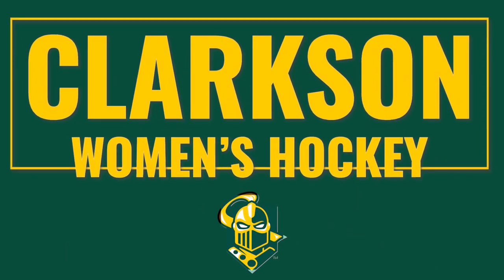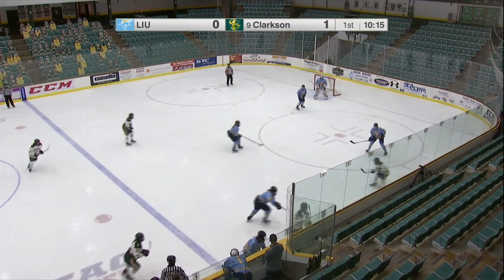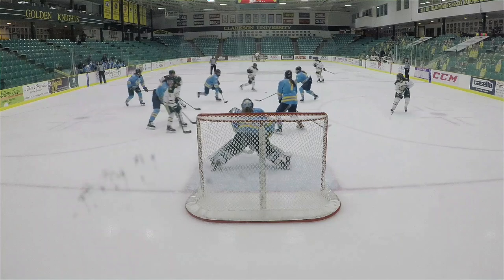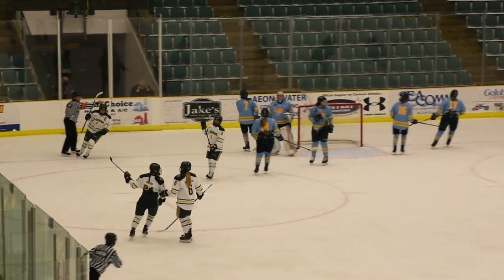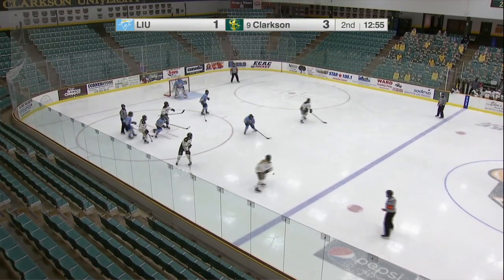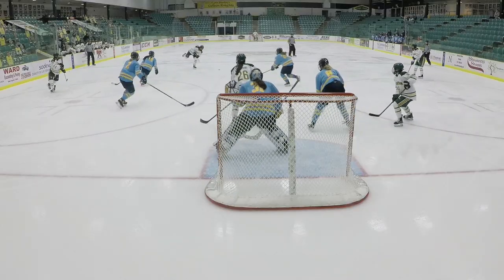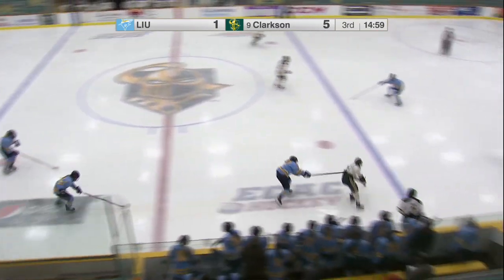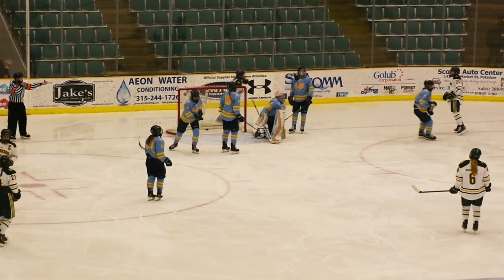CLARKSON WOMEN'S HOCKEY - Golden Knights 8 - LIU 1, Jan. 12, 2021